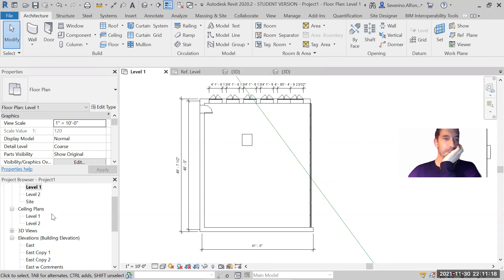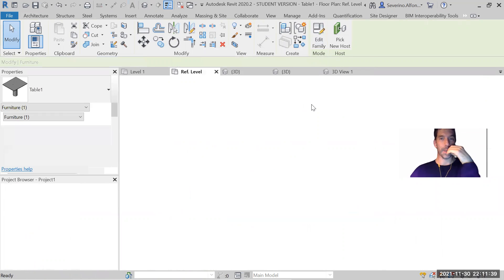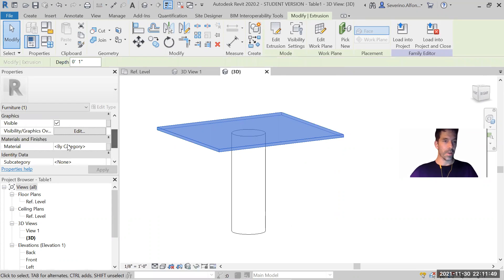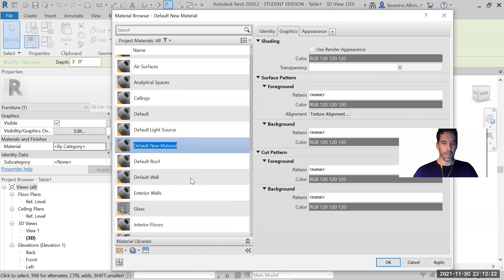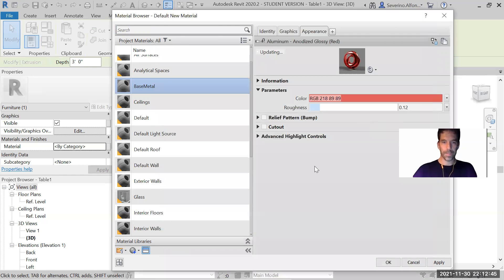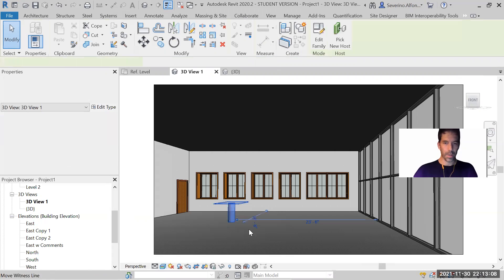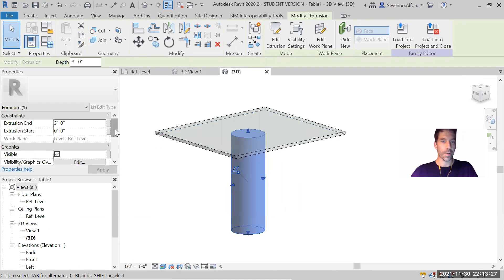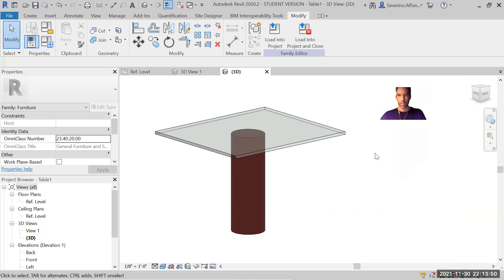12/01/21_RevitFamilyFurnitureMaterial II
Revit Family Furniture Material II